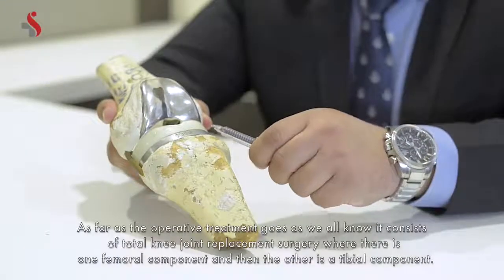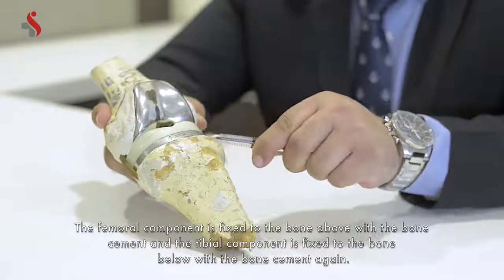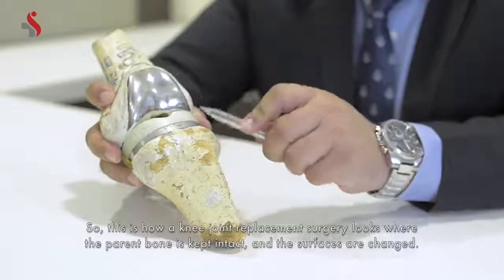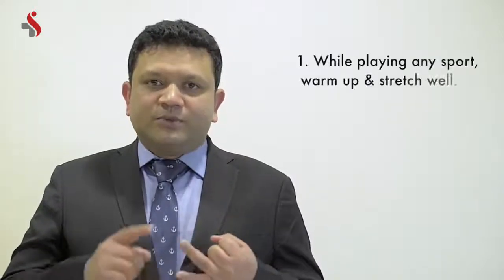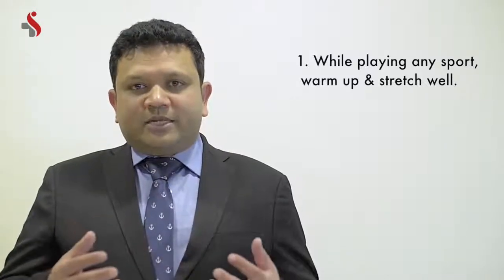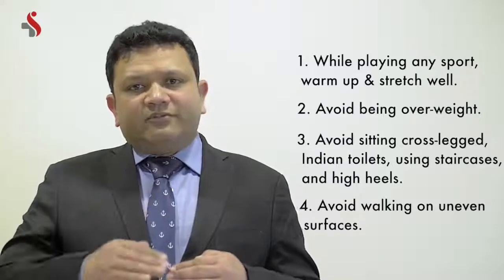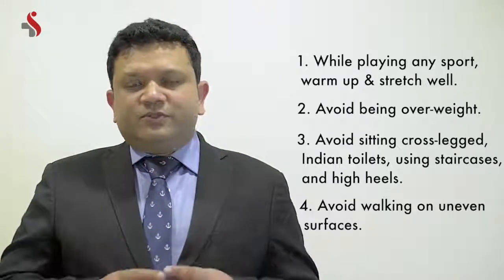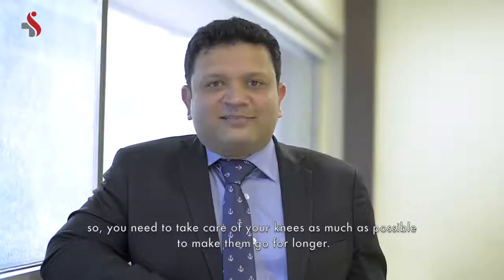Doctor Diaries Episode 7 Part 2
Knee surgery looks like jeopardy to most of the people, but it is a must when it comes to this synovial joint. Today, Dr. Kailash Patil tells us what exactly happens when one undergoes knee surgery and also gives tips for healthy living and caretaking. After all, the stronger the knee the longer the walk(of life!)